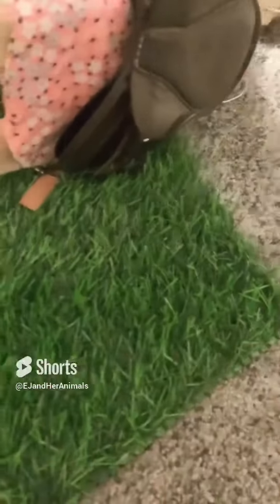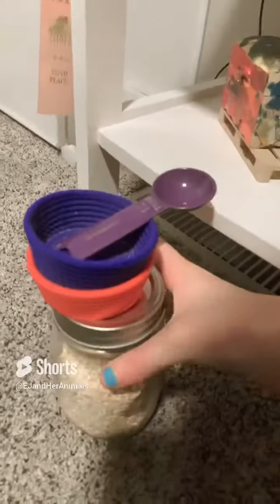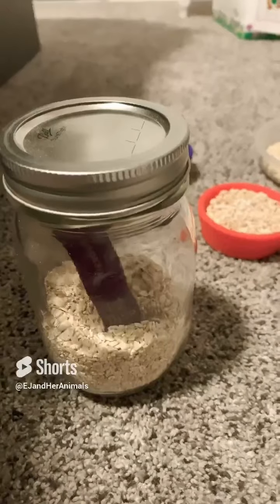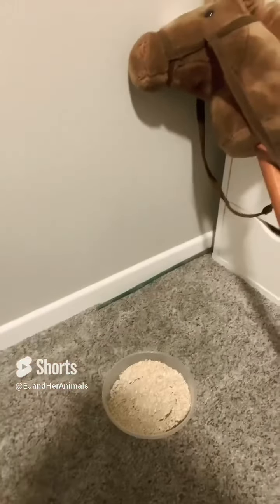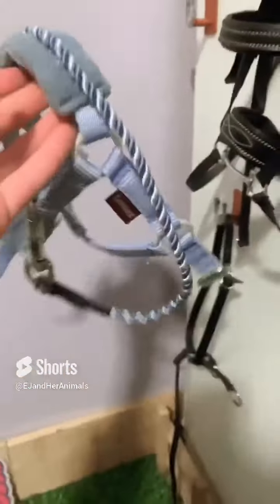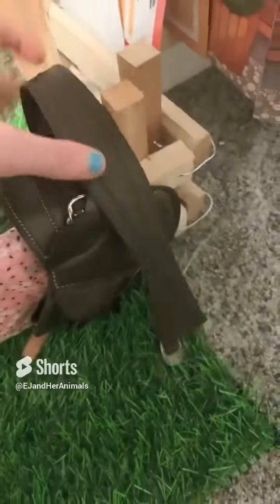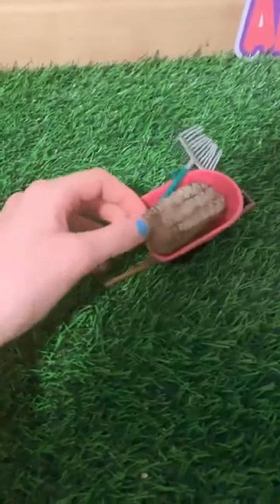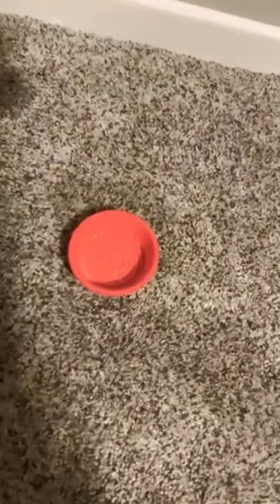Full video of night routine!!!!